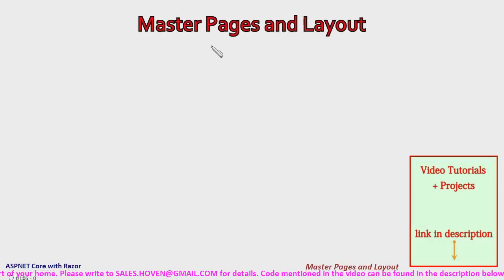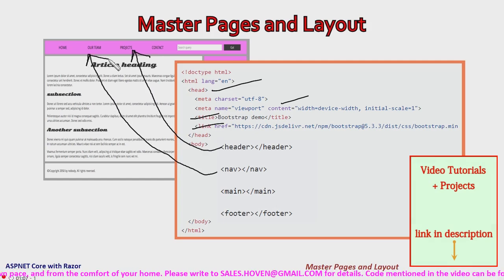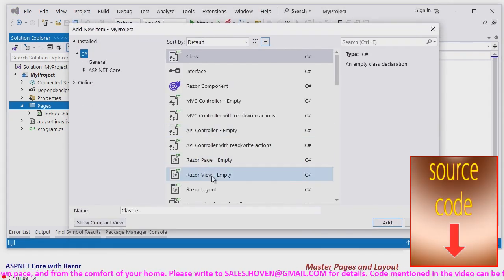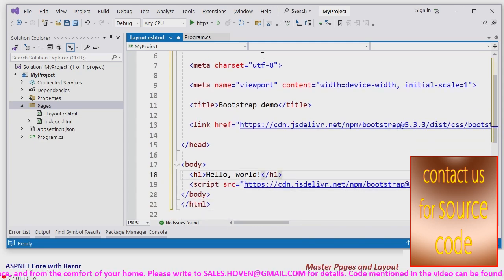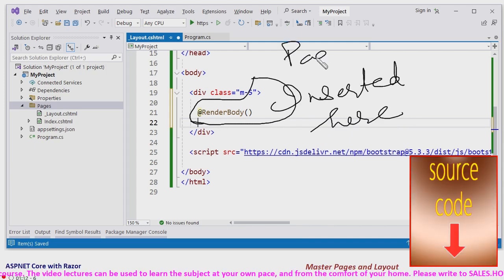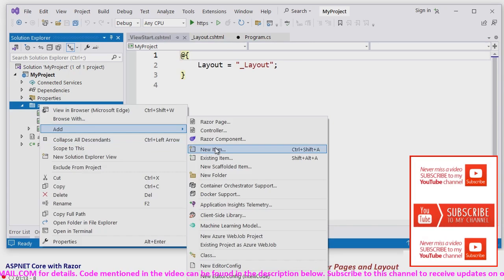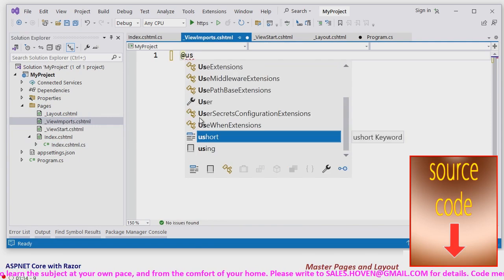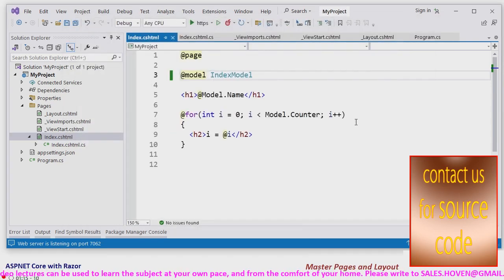Master Pages and Layout | Tutorial 3 ASPNET Core Course